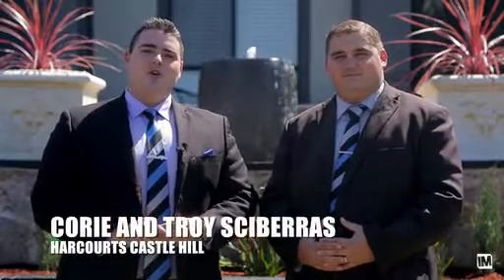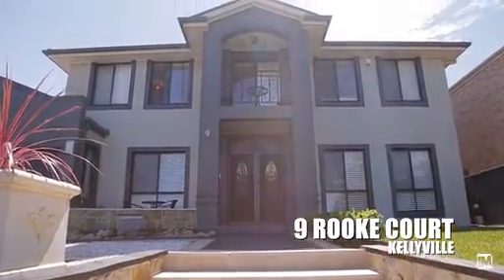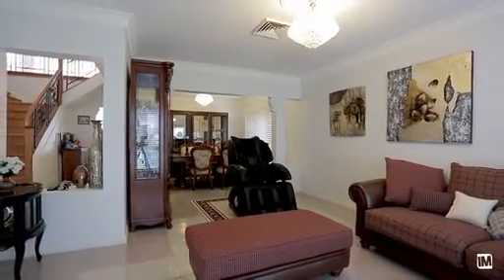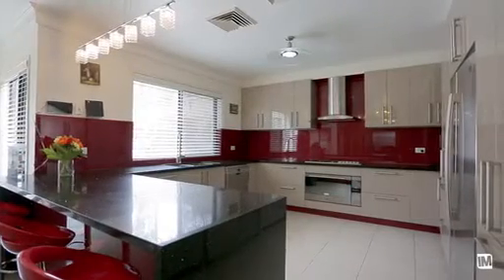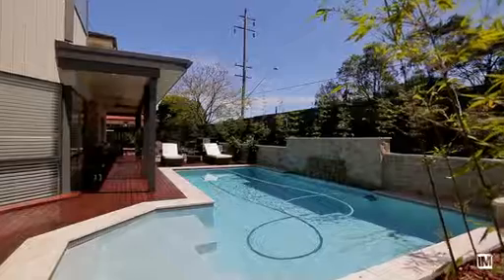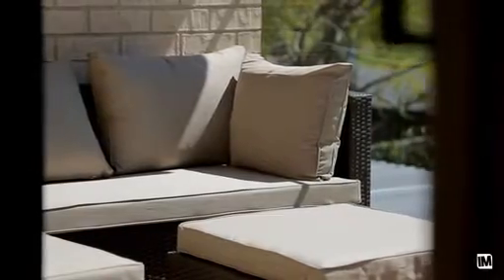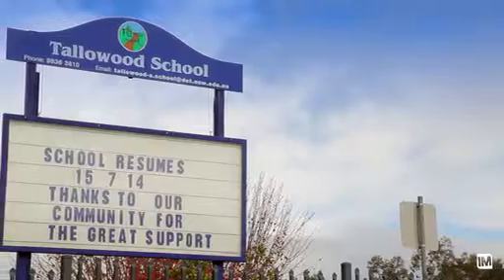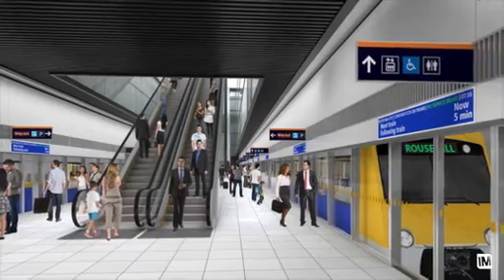9 Rooke Court - Harcourts Castle Hill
KELLYVILLE-9 ROOKE COURT